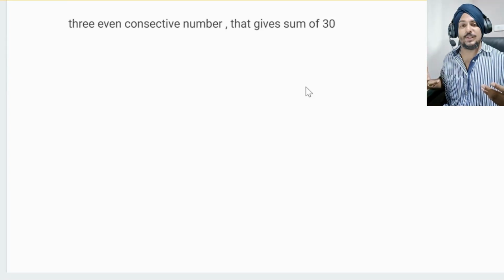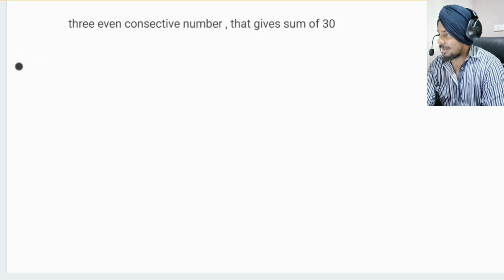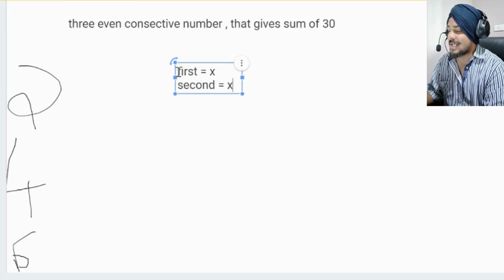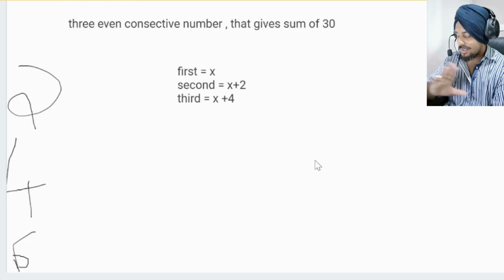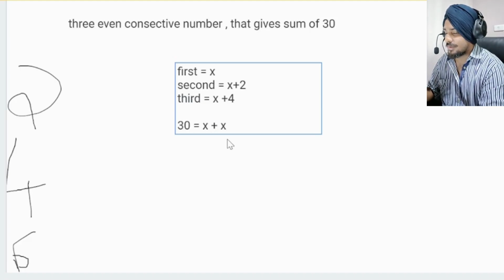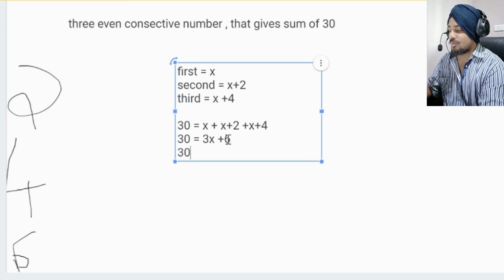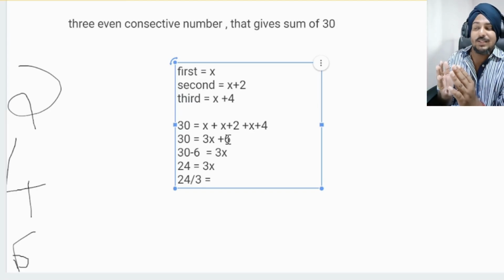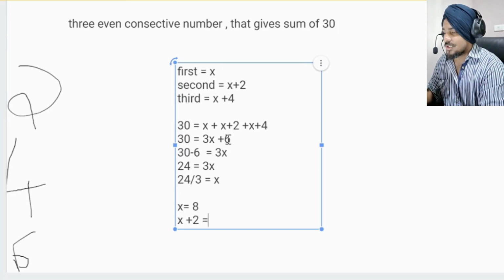Crack the Code: Solving 3 Even Numbers That Add Up to 30! (Fun Math with Lord Gifty)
Join Lord Gifty in this fun and easy math tutorial as we discover how to find three consecutive even numbers that add up to 30! 🚀 Whether you're a math whiz or just starting, Lord Gifty will guide you step by step to solve the problem in no time. Perfect for kids who love puzzles and want to improve their math skills! 🎉

🔢 What You’ll Learn with Lord Gifty:

How to set up the problem like a pro
Simplifying equations made easy
Finding consecutive even numbers in just a few steps!
Lord Gifty is here to help you solve math like a champion! 🎥👨‍🏫

Follow Lord Gifty for more tips, tutorials, and fun! 😄